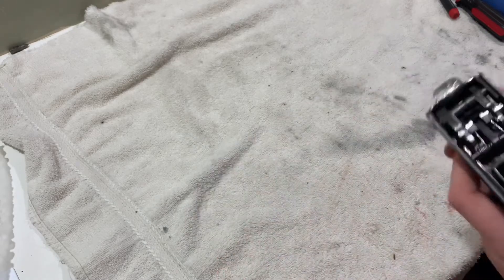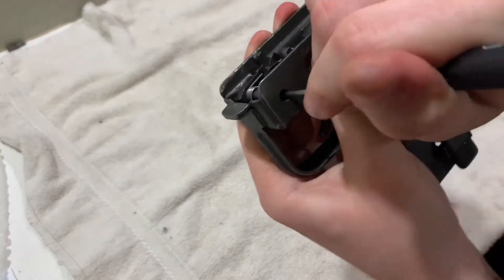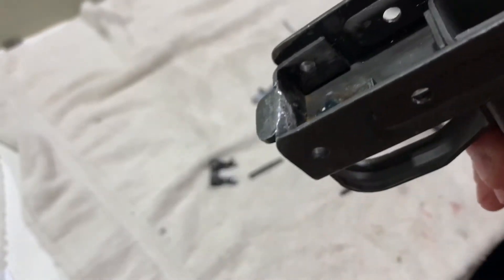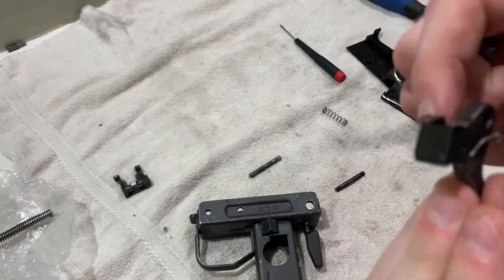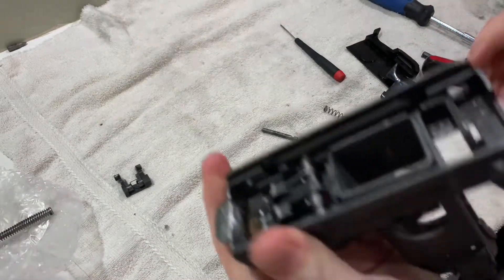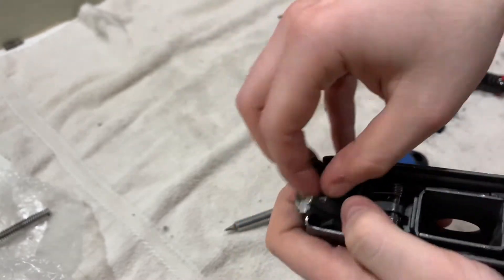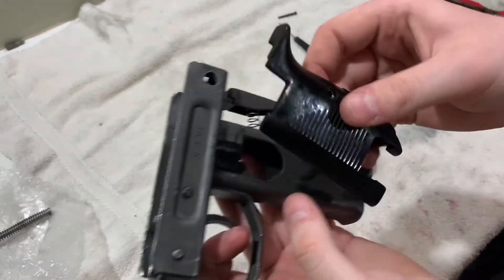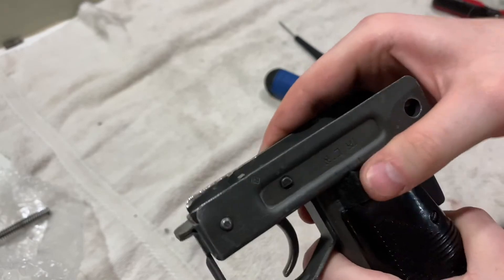Uzi Build [PART 1] GRIP FRAME DISASSEMBLY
I go over in this part how to disassemble your grip frame, how to make it semi auto compliant than reassemble.

(I am not responsible for any legal issues you may have during this build. Always check your local laws before starting something like this.)